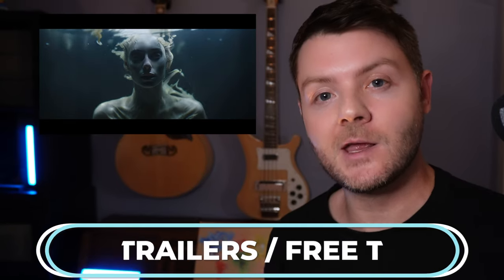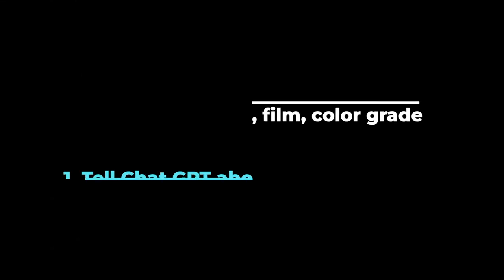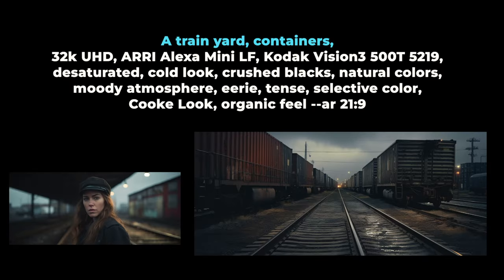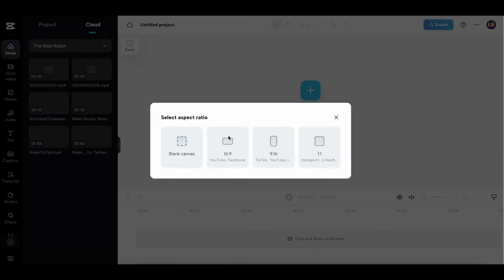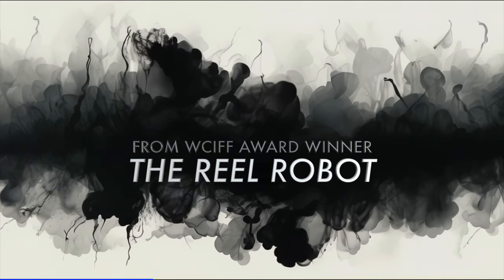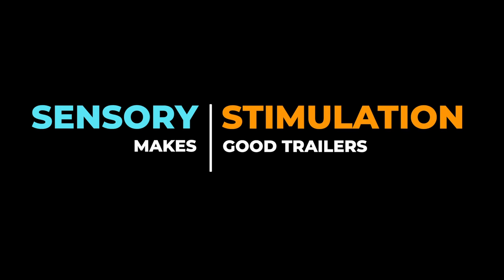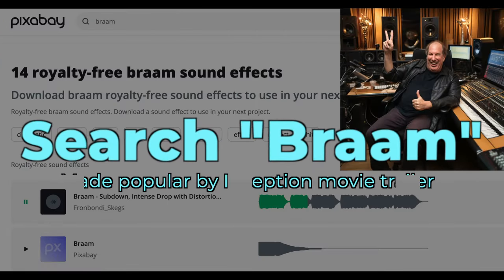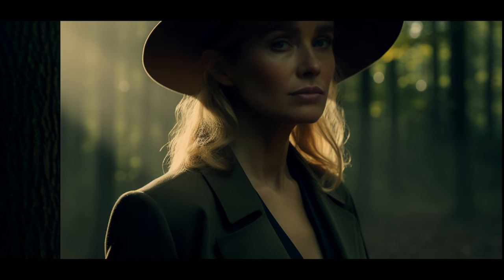How to Make an EPIC AI Movie Trailer (with Free AI Tools)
This tutorial shows you how to make an AI Movie Trailer using free tools like Pika Labs, Leonardo AI (though I use Midjourney) and Capcut.

AI FILM SCHOOL
🎥 Sign up to be notified when my courses are out

CHAPTERS
00:00 Introduction
00:16 Getting Started
02:11 Animating
02:58 Video Editing - Sound & Visual Cues
03:34 Trailer - The Drowning
04:51 Spot the Sound Effects
05:02 Sensory Stimulation Tricks
06:23 Dialogue (Characters Speaking)